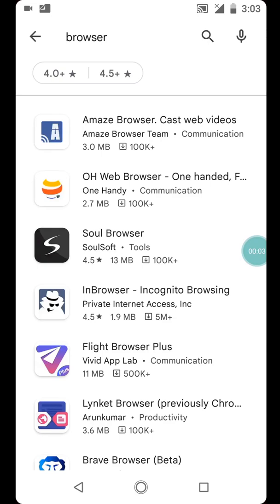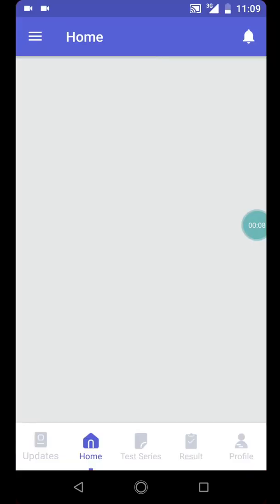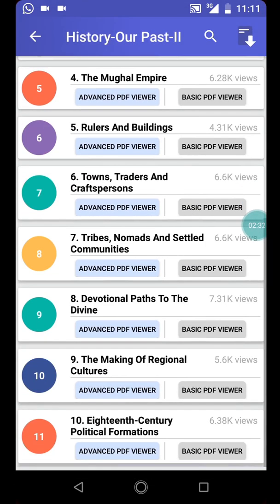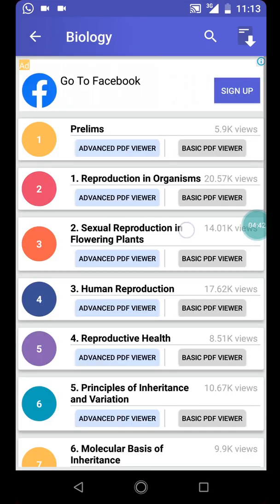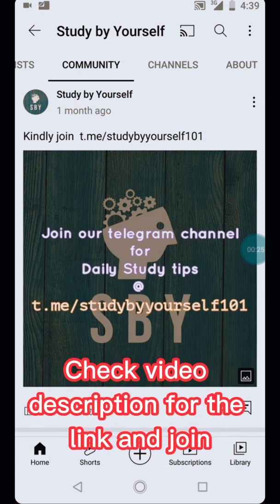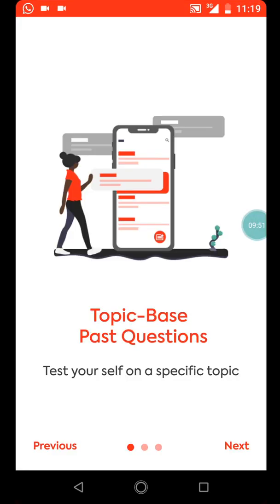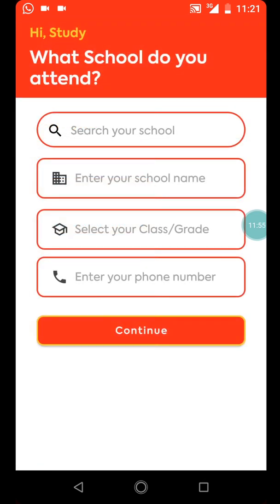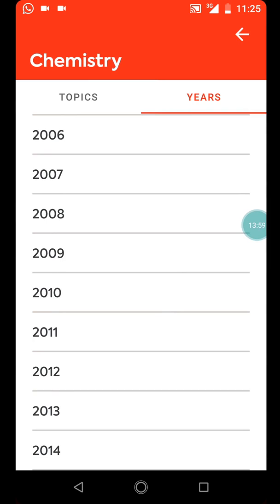How to download pdf Study notes for IGCSE, GCSE SAT, ACT, GRE, JEE, NEET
Have you ever wanted to download pdf notes for IGCSE, GCSE, SAT, ACT, GRE, JEE, NEET exams. There is an app NCERT books. You can get notes  from class 1 to class 12 or from Junior High School to Senior High school.
The National Council of Educational Research and Training (NCERT) organization has developed a free app to improve school education.

There are notes on biology, physics, chemistry, English, psychology, graphic design, accountancy, economics, geography, computer science and many more.